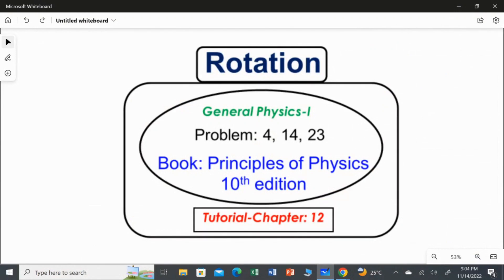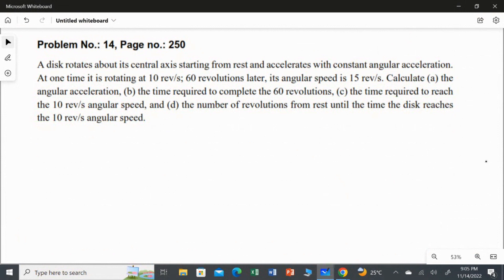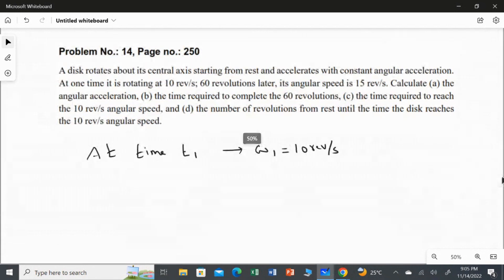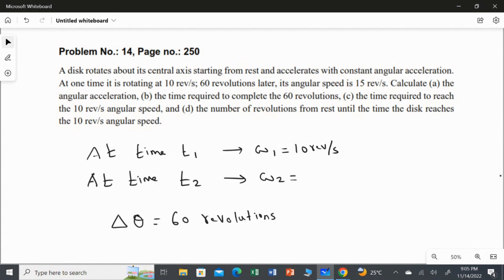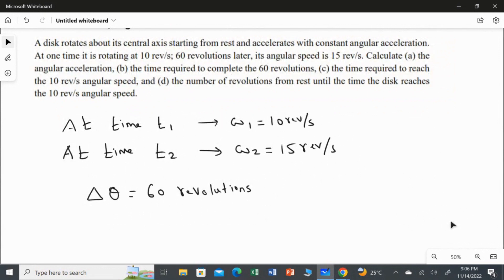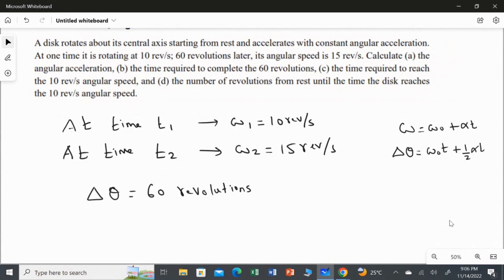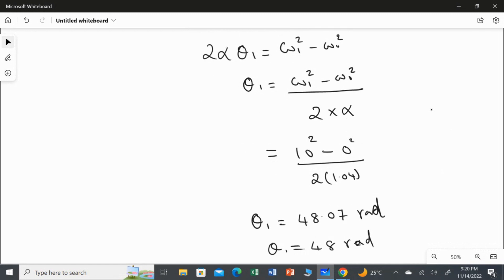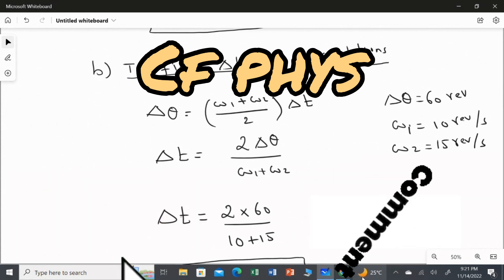Rotation-Chapter-10- Tutorial -Part 2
The Numerical problem related to angular acceleration and angular velocity is explained and solved in this video.
Erroneously mentioned chapter 12 instead of chapter-10